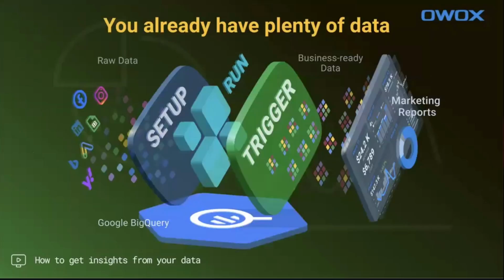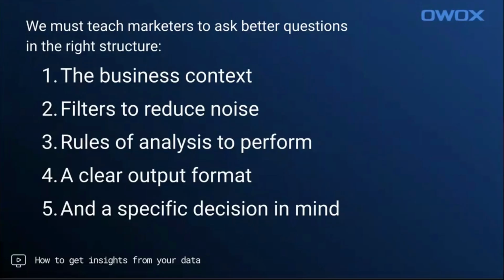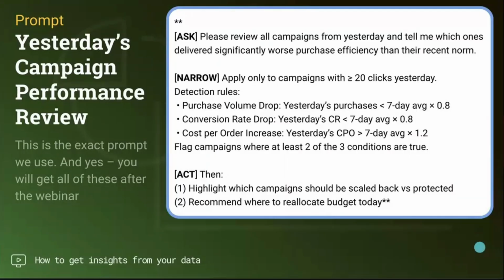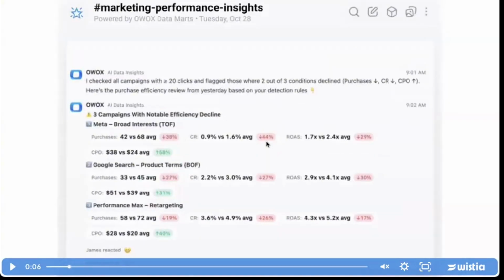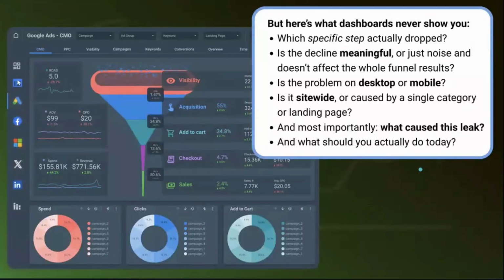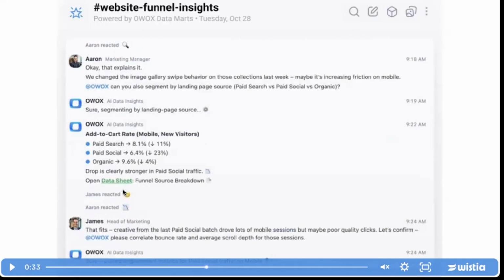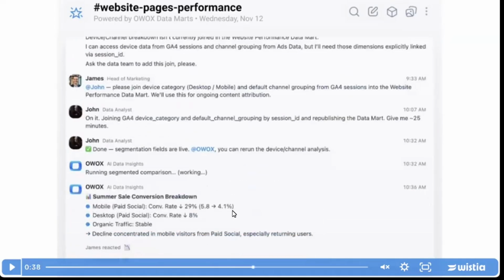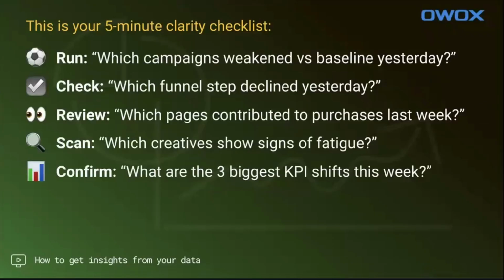How to Get Insights from Your Data - The Questions Marketers aren't Asking (but should!)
Stop staring at dashboards, wondering “why did ROAS drop?” or “where’s the funnel leaking?”
In this hands-on webinar, Ievgen and Ilya from OWOX show you how to go beyond surface-level reports — and get straight to clarity, actionable insights, and better marketing decisions.

✅ Learn the exact questions your dashboards don’t answer
✅ See real-life prompt examples for ChatGPT or your analyst
✅ Watch live insights generated from marketing data (FB Ads, funnel, pages, KPIs)
✅ Steal the 5-minute checklist we use every morning
✅ Discover the ANA Method (Ask → Narrow → Act) for decision-ready insights
✅ Choose the path that works for your team: ChatGPT, Analyst, or OWOX AI Insights

If you ever felt overwhelmed by metrics or stuck in vague reports, this session will change the way you work with data.

⏱ TIMESTAMPS:

00:00 – Welcome, housekeeping & speaker intro (Ievgen & Ilya)
00:50 – Data isn’t the issue – clarity and action plan are
01:40 – What you’ll learn: practical method, data prompts, faster decisions
03:03 – Quick intro to OWOX & why this session is tool-agnostic
03:47 – Today’s structure: 4 hidden questions, ANA method, live insights

04:18 – Marketers don’t have a data problem – they have a question problem
05:47 – Dashboards show WHAT happened, not WHY or what to do next
06:25 – Bad questions to analysts & AI: why they only produce noise
07:28 – From reporting to insights: the 4 layers of “what → why → so what → now what”

09:05 – Origin story: great data setups, but still no clear actions
12:06 – The breakthrough: one structured prompt that finally produced real insights
13:22 – Why the right question unlocks value from the same data & tools

14:25 – Introducing the ANA Method: Ask → Narrow → Act
14:55 – Roadmap: the 4 questions dashboards hide & what we’ll demo live

20:42 – Question #1: Which campaigns actually changed yesterday – and why?
21:39 – Campaign prompt breakdown: baselines, detection rules & actions
22:51 – Live demo: daily campaign insights in chat (Meta, Google, PMax)
39:50 – Takeaway #1: 30 minutes of dashboard scrolling → 10-second insight

40:25 – Question #2: Where is my funnel leaking today – and for whom?
41:57 – Funnel prompt: key steps, 7-day average, desktop vs mobile, new vs returning
43:19 – Live demo: finding leaks by device, visitor type & category
52:48 – Takeaway #2: turn funnel reports into early-warning revenue signals

53:17 – Question #3: Which pages drive revenue – and which are silently losing it?
54:24 – Page performance prompt: purchase contribution score & key segments
55:42 – Live demo: spotting burning-out landing pages & mobile UX issues
58:43 – Takeaway #3: traffic lies, contribution doesn’t

1:00:16 – Question #4: Weekly Marketing KPI Digest – what really changed this week?
1:01:55 – Weekly digest prompt: meaningful KPI shifts, segments & focus areas
1:02:58 – Live demo: TikTok, AOV drops & how to find the real driver
1:07:25 – Takeaway #4: dashboards show everything, the digest shows what matters

1:07:51 – 5-minute daily clarity checklist for marketers
1:08:45 – New workflow: clarity on demand instead of data overload
1:09:36 – Your next steps: use AI, your analysts, or OWOX AI Insights
1:11:54 – Final recap & CTA: you don’t need more dashboards, you need better questions